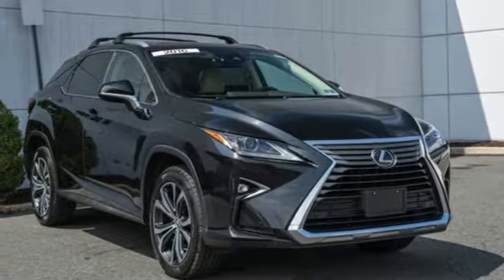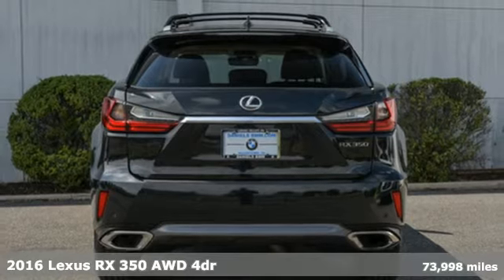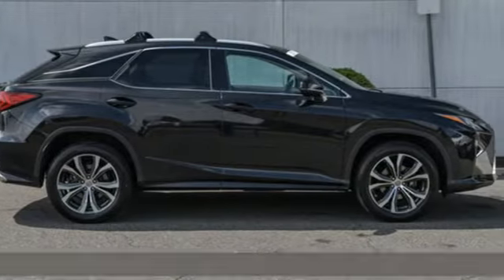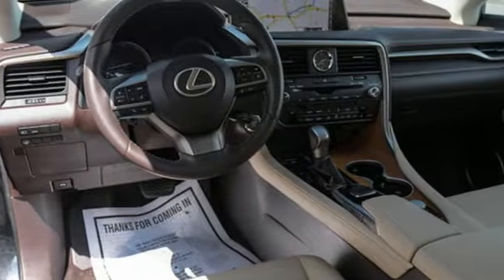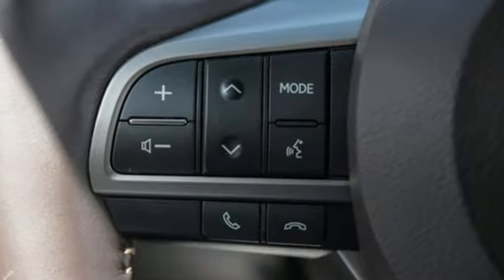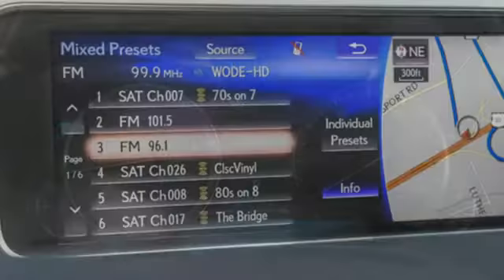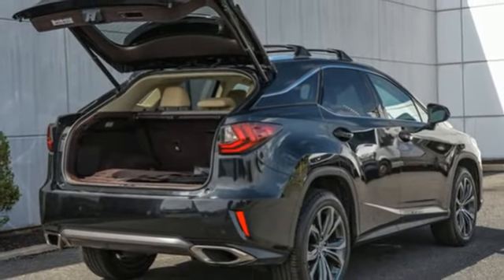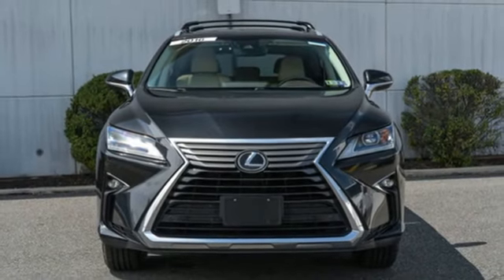Used 2016 Lexus RX 350 Allentown PA Lehigh Valley, PA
Year: 2016
Make: Lexus
Model: RX 350
Engine: 6 3.5 L
Transmission: Automatic
Mileage: 73998
Stock #: C026067T
VIN: 2T2BZMCA9GC026067
AWD. CARFAX One-Owner. Clean CARFAX. Caviar 2016 Lexus RX 350 AWD 8-Speed Automatic 3.5L V6 DOHC 24V19/26 City/Highway MPGAwards:* 2016 KBB.com Brand Image Awards * 2016 KBB.com Best Resale Value AwardsContact Daniels BMW directly or send a request via email to schedule your test drive today! Daniels BMW is a 12-time winner of the Center of Excellence award, making it the most celebrated BMW dealership in the nation.Reviews:* Impeccably crafted and attractively designed cabin; supremely quiet; appealing ride and handling balance with F Sport; strong value for the segment. Source: Edmunds

Address:
4600 Crackersport Road